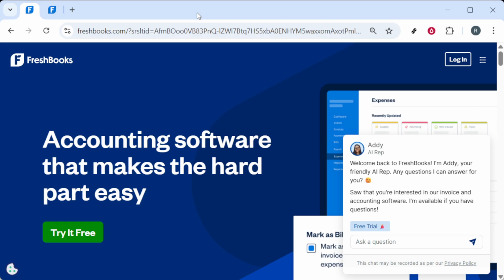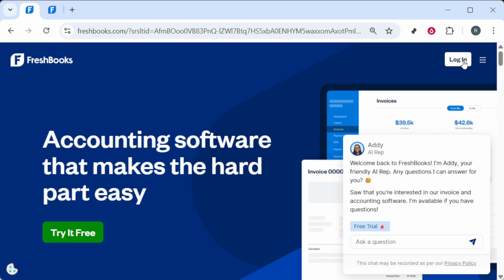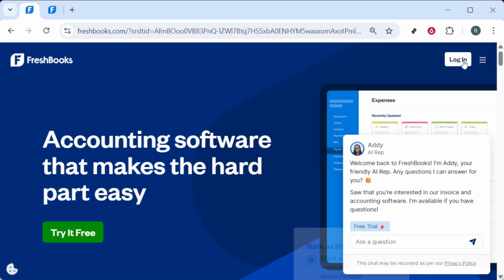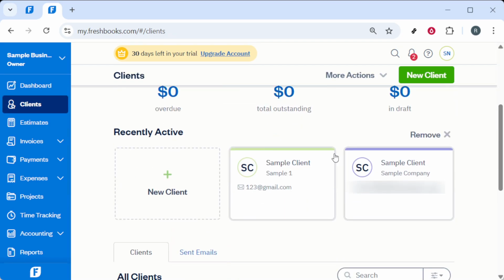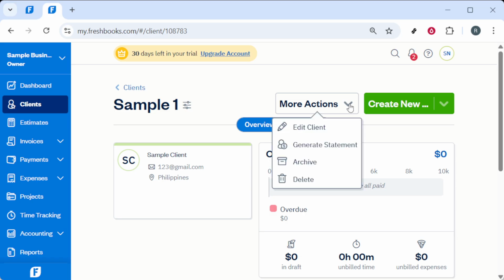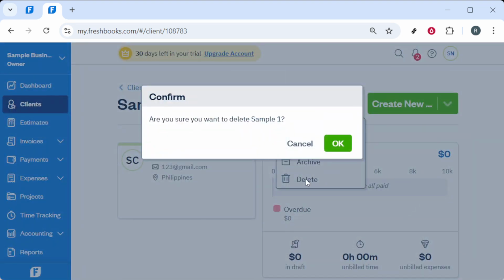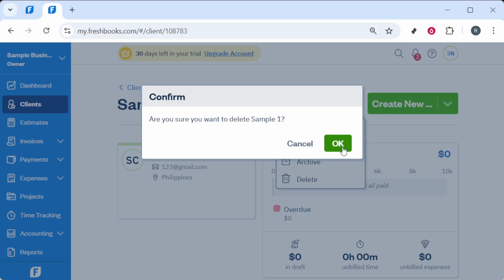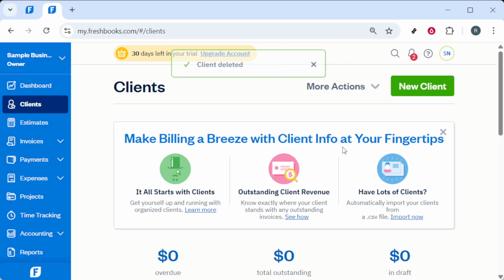How to Remove a Client from FreshBooks | Quick Guide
🗑️ Need to clean up your client list? This video shows you how to remove a client from FreshBooks.

✅ Find and delete client records.
✅ Keep your dashboard tidy.
✅ Manage active vs. inactive clients.

✨ Stay organized with a streamlined client list.